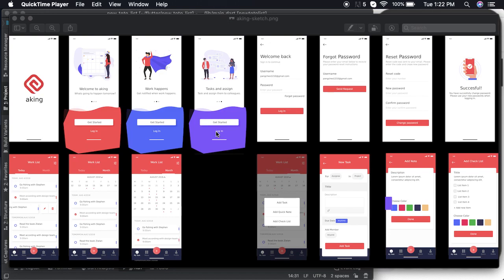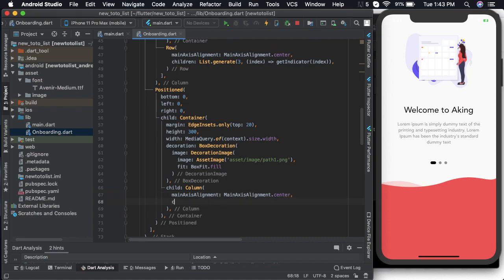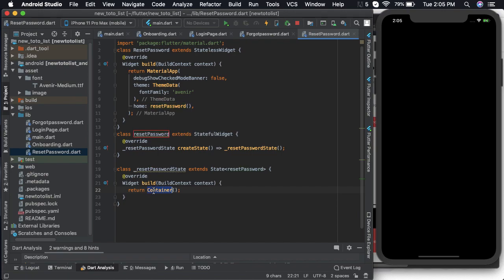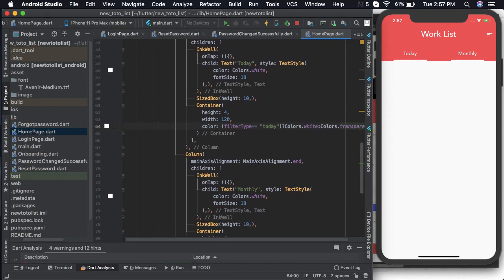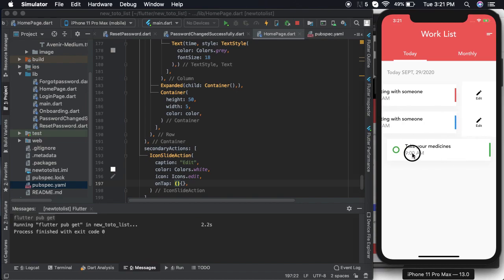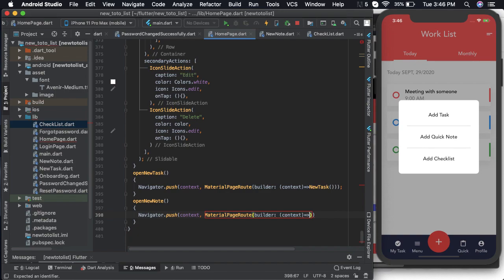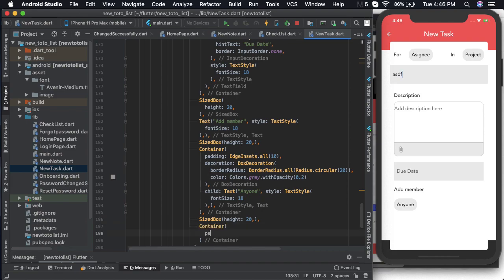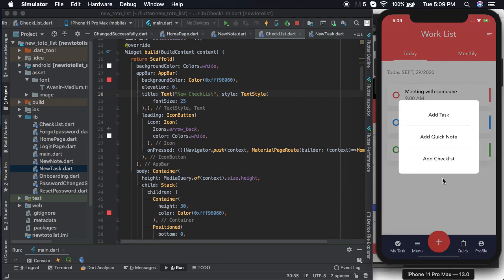Flutter tutorial todo App | Flutter ui speed code | Task manager ui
Todo app UI Flutter Speedcode Flutter tutorial
I have created 12 pages.
1. Splash
2. on boarding
3. login
4. forgot password
5. reset password
6. password changed success
7. signup
8. home page
9. new task
10. new quick note
11. new checklist
12. track order

▓▓ Timestamps ▓▓
00:00:00 Intro
00:00:07 Preview
00:00:49 asset import
00:03:00 Splash screen
00:06:16 on boarding
00:26:27 Login page
00:36:38 Forgot password
00:42:51 Reset password
00:48:23 password change success
00:55:30 home page
01:18:28 slidable widget
01:35:36 task pop up
01:48:26 new task
02:10:52 new note
02:20:29 new checklist
02:28:58 final output

▓▓ Support ▓▓
You can make a huge difference by contributing a small donation.